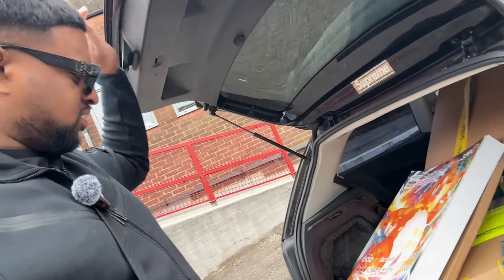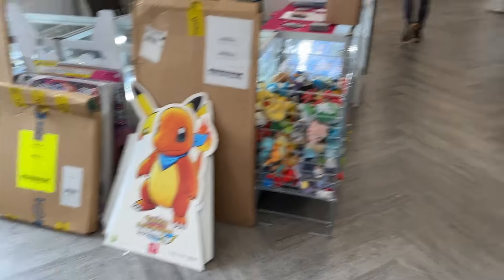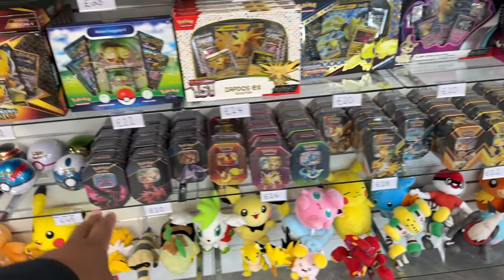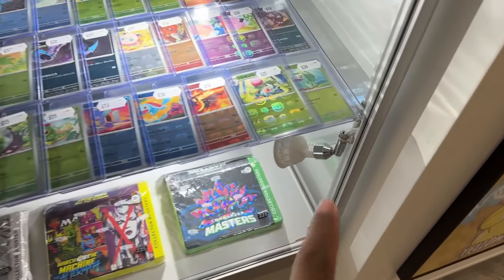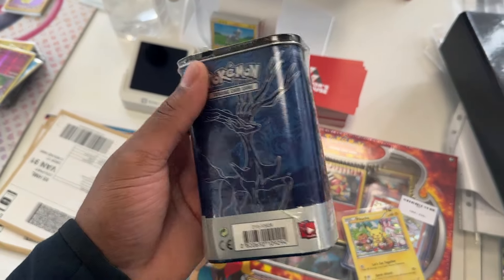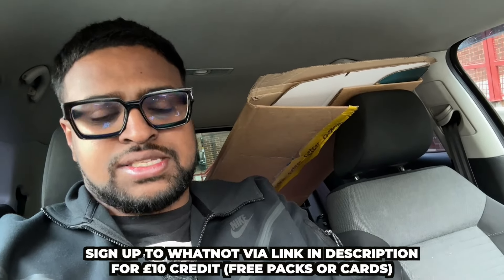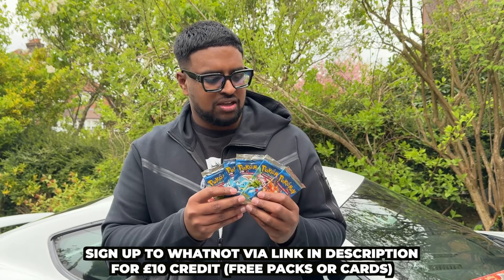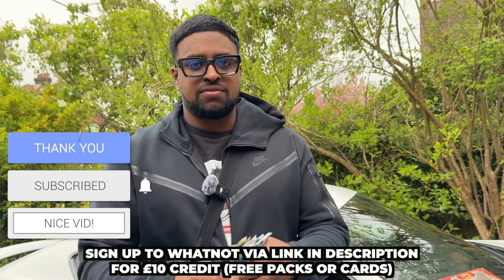I'M GIVING AWAY POKEMON BASE SET PACKS FOR FREE!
I am giving away ORIGINAL Pokemon Base Set 4th Print Booster Packs from 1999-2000! Not 1 BUT 5 PACKS Will Be Given Away!